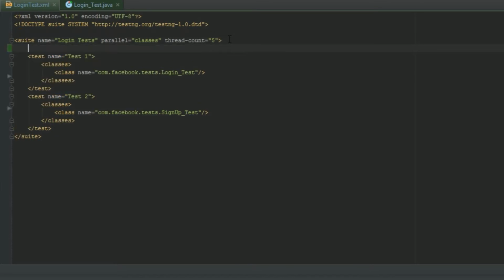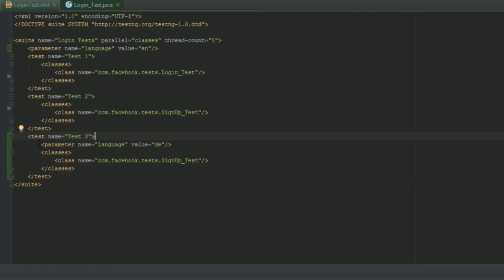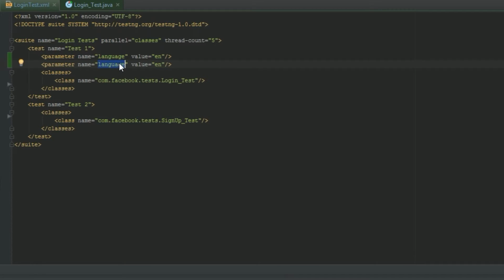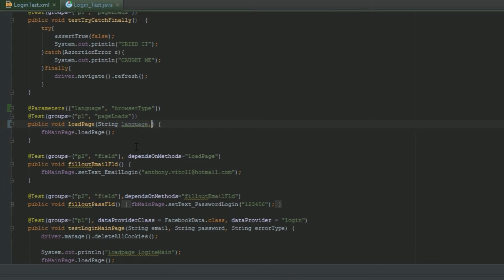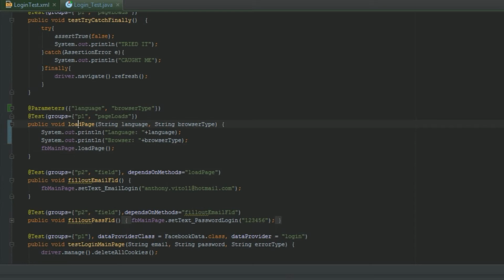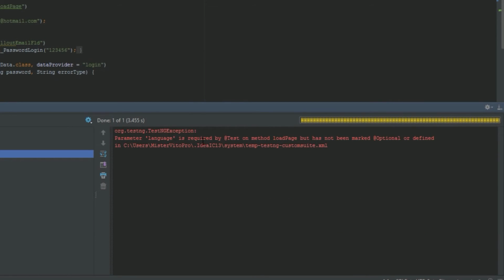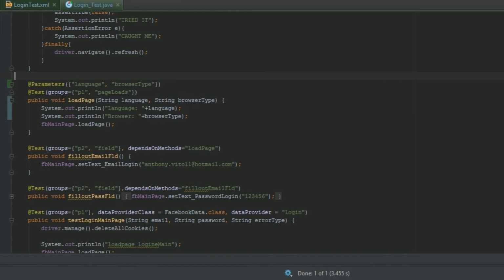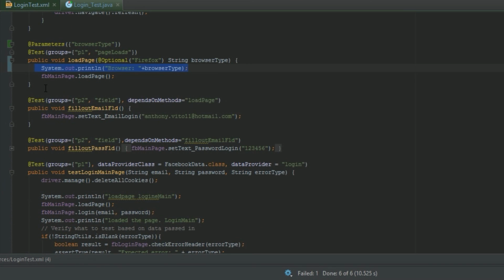TestNG | Injecting Parameters from TestNG Xml | Tutorial #16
In this video, I explain how to inject parameters from your testng.xml into your testcases. I also introduce @Optional for your parameters.